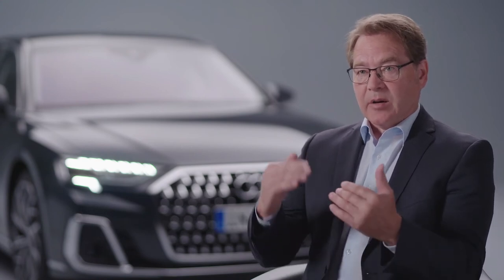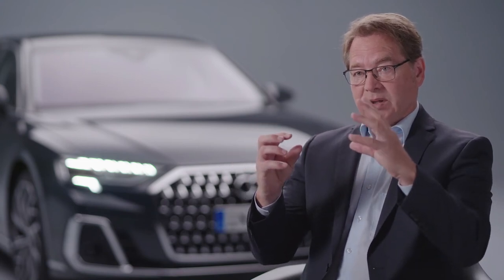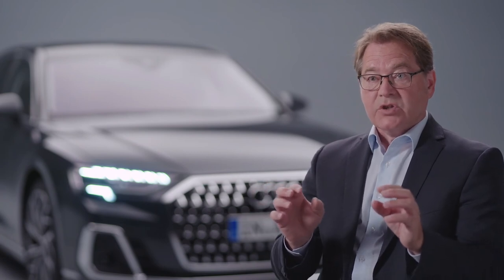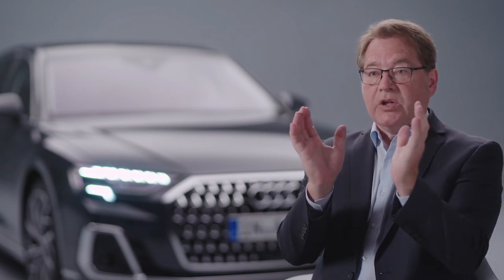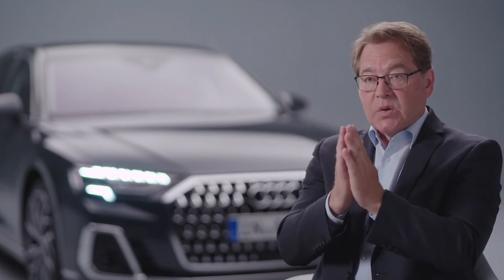Audi A8 Facelift | Studio Footage | Interview | Audi Exterior Designer | 2022 MY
The Audi A8 is a sedan that represents status and exudes authority – now that it has been reworked, its exterior is even more representative, confident, and athletic. The base of the Singleframe grill is now wider and chrome angles that increase in size from bottom to top adorn its grid. The side air intakes are more upright and just as freshly styled as the headlights, whose lower edge on the outside creates a distinctive contour. To summarize, the newly designed and precisely orchestrated design elements in the front area significantly increase the A8’s presence and authority and sharpen the profile of the brand’s top model.
From a side view, the luxury sedan’s progressive character is particularly eyecatching. The roof dome runs flat. Stretched lines in the body of the car emphasize its length, wide wheel arches hint at the standard quattro drive system. In all model variants, the rocker panel area has a concave shape and ends in a blade pointing toward the road. The rear is dominated by wide chrome clasps, a customizable taillight signature with digital OLEDs, and a continuous, segmented light strip. The diffusor insert in the bumper is delicately accentuated and redesigned with horizontal bars. The Audi S8 presents four flow-optimized pipes under a circumferential contour – typical of the Audi S model. They are one of its characteristic sporty design details.
Beyond the basic exterior, Audi is offering its customers the chrome exterior package and, for the first time in the A8, the new S line exterior package. The latter gives the front end a dynamic touch and differentiates it even more from the base model, with distinctive blades in the area near the side air intakes complementing the front view – in very similar fashion as the S8. The look is even more defined with the additional black appearance package. The color swatch for the A8 includes eleven colors, among them the new metallic district green, firmament blue, Manhattan gray, and ultra blue. Also new to the Audi A8 are five matte finishes – Daytona Gray, Floret Silver, District Green, Terra Gray, and Glacier White. In the Audi exclusive program, the car is painted in the customer’s chosen color.
The product enhancements only minimally change the dimensions of the Audi flagship in the luxury sedan segment. The A8 has a wheelbase of 3.00 meters (9.8 ft.), length of 5.19 meters (17 ft.), width of 1.95 meters (6.4 ft.), and height of 1.47 meters (4.8 ft.). The S8 is about one centimeter longer. The body of the A8 follows the same principle as the Audi Space Frame (ASF): it is made up of 58 percent aluminum parts. The passenger compartment consists of hot-formed steel components supplemented with an ultra-high-strength, extremely torsionally rigid rear panel made of a carbon-fiber reinforced polymer. Magnesium strut-tower bars complete the lightweight construction concept. The body's commanding rigidity lays the foundation for precise handling, excellent comfort, and acoustic tranquility onboard.
Comparable with video projectors, the Digital Matrix LED headlights use DMD (digital micromirror device) technology. Each headlight has approximately 1.3 million micromirrors that break down the light into tiny pixels. This allows it to be controlled with maximum precision.One new function that this makes possible is lane and orientation lights for highways. Here, the headlights emit a carpet of light that illuminates the driver’s own lane particularly brightly. Above all, this orientation light helps drivers intuitively stay in their lane at road construction sites. The digital Matrix LED headlights can generate dynamic coming home/leaving home functions upon unlocking and getting out of the car. They shine like projections on the ground or a wall.

The enhanced A8 comes with digital OLED rear lights (OLED = organic light-emitting diode) as a standard feature. When ordering the car, there are two rear light signatures to choose from – three with the S8. When the “dynamic” Audi drive select mode is chosen, the lights change to a wider signature that is only available in that mode.

In conjunction with the assistance systems, the digital OLED rear lights have a proximity indication feature: if another vehicle comes within two meters (6.6 ft.) of a stationary A8 from behind, all the OLED segments are activated. Additional functions include dynamic turn signals as well as coming home and leaving home sequences.
The interior of the A8 is comparable with a spacious, widely tailored lounge – it offers open, feel-good space. Its architecture is strictly horizontally oriented to emphasize its width. The formal language is still always restrained. In the dark, the ambient light package plus (standard with Audi design selection and in the S8 ) elegantly stages the interior and there are reading lights in the rear that use Matrix LED technology.